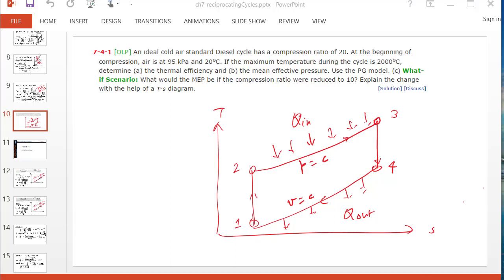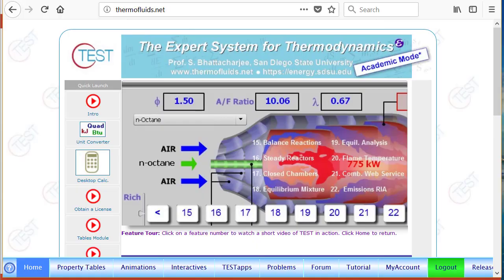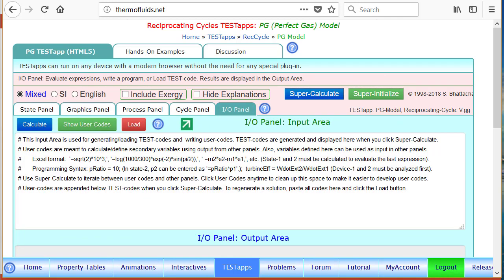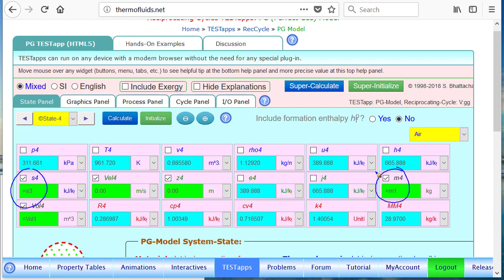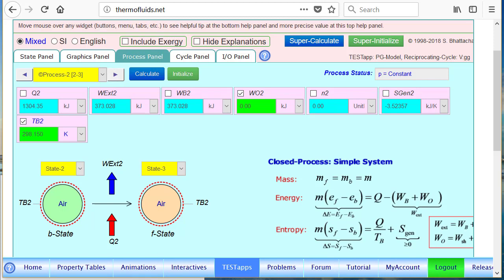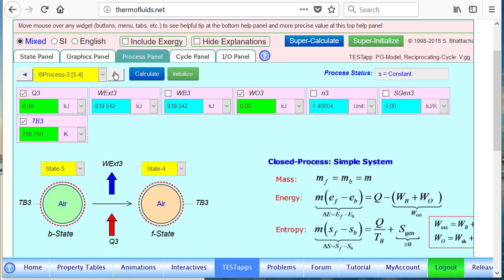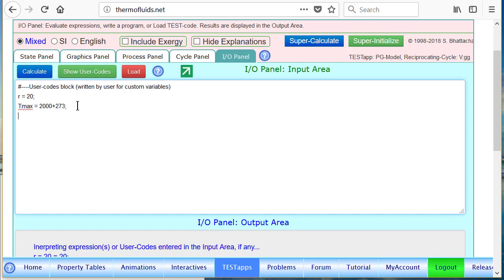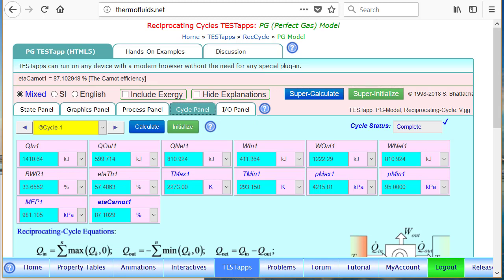ch7-sol-TEST-Diesel-IG-PG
Solve an ideal Diesel cycle problem and perform a parametric study using the online tool TESTapps